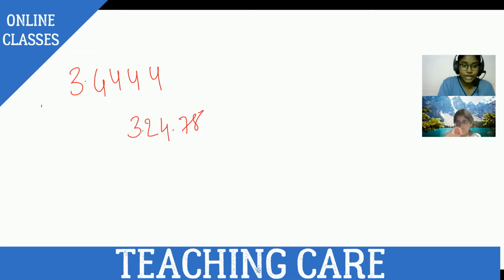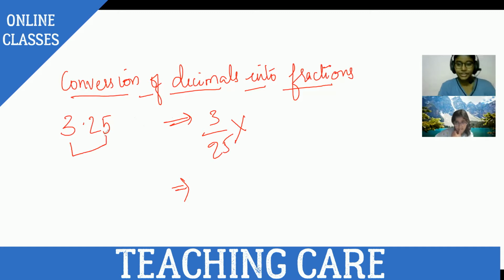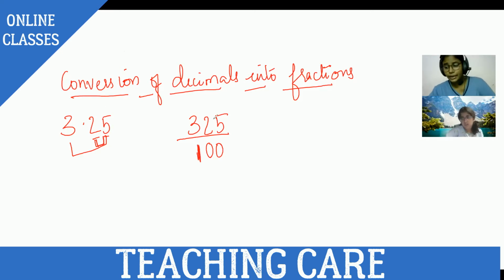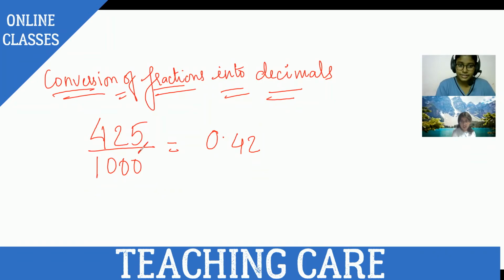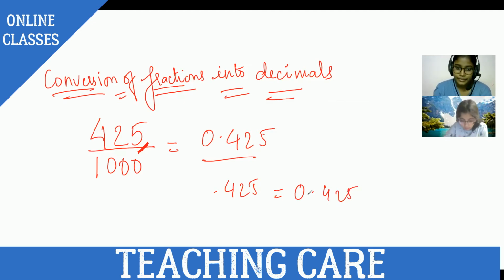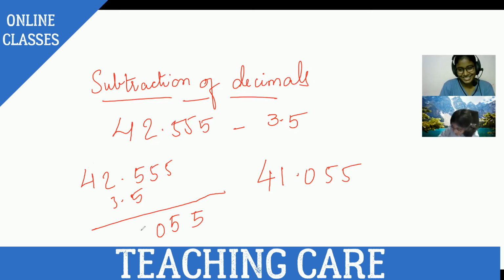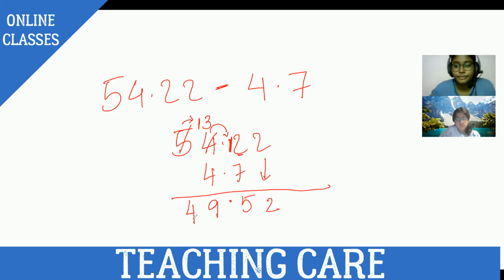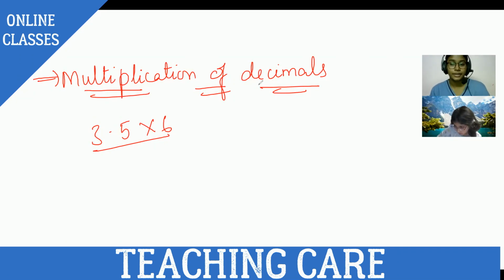Decimals and Fractions - Mathematics for Kids